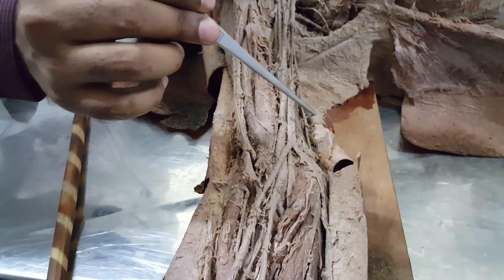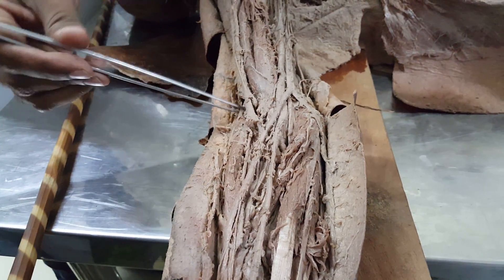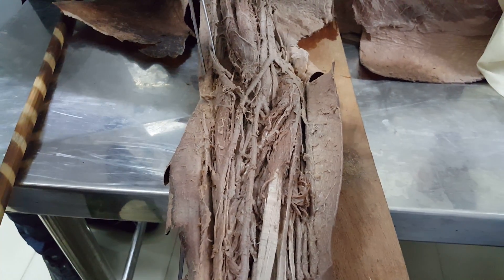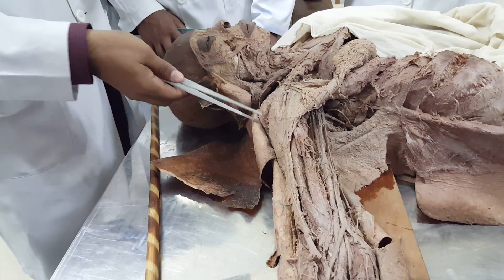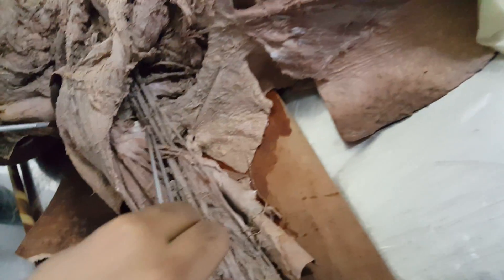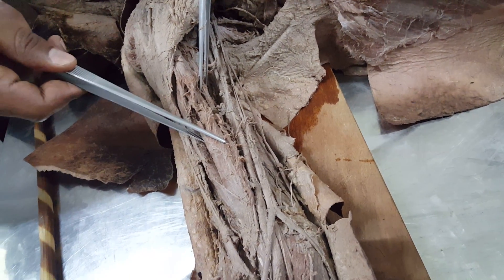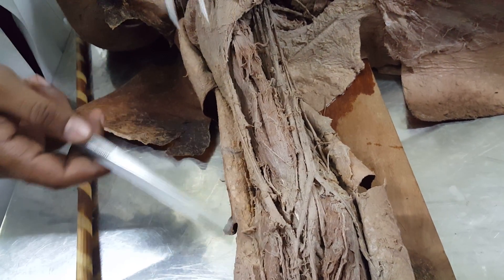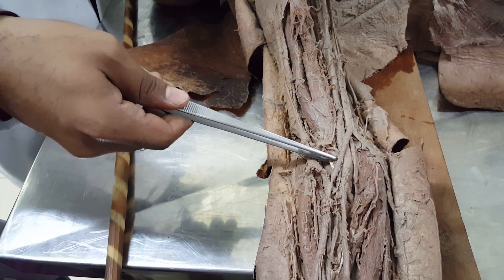Superior Extremity- Front of The Arm, Forearm and Axilla 4